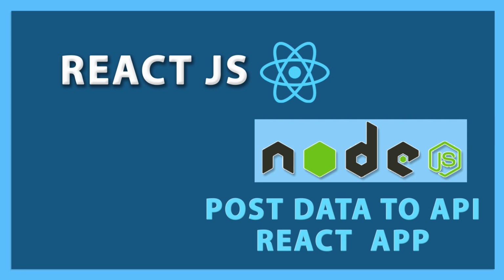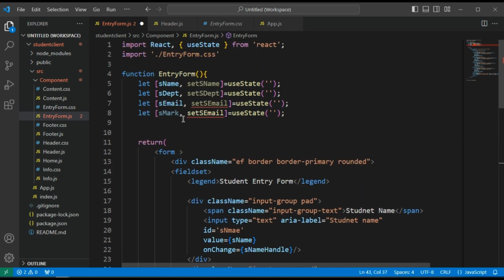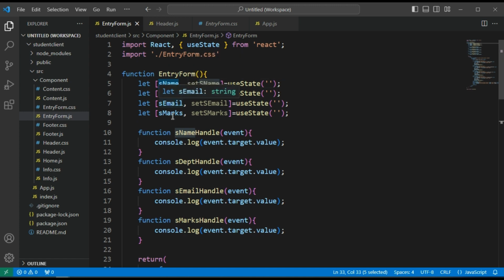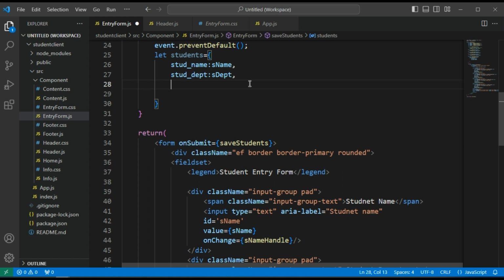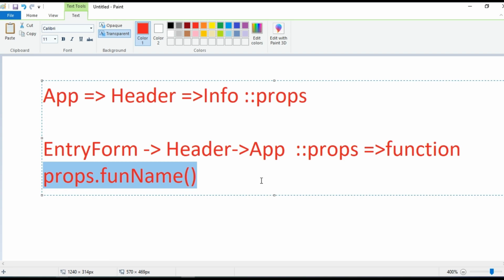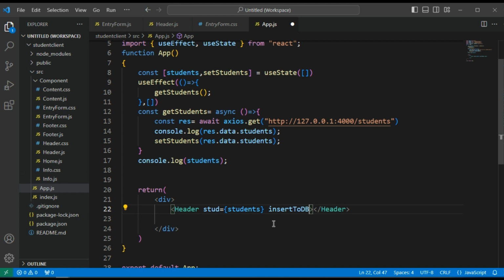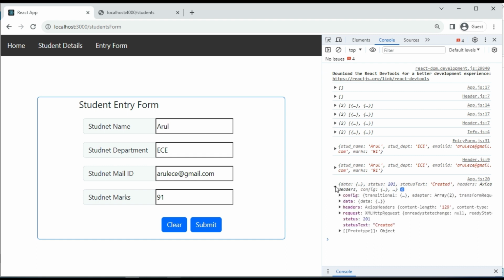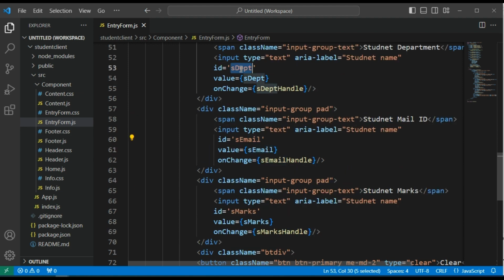Posting Form Data to the Server API ( React - Express - MongoDB )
In this video you can learn about how to store form data to MongoDB with Express Server. (how to rectify the some errors during this process)